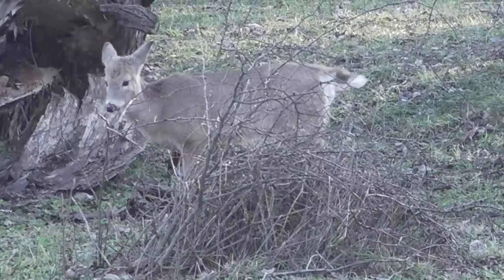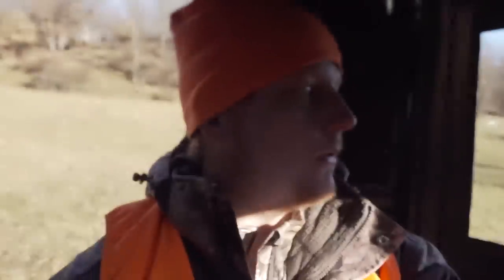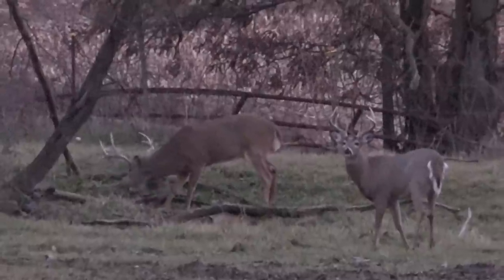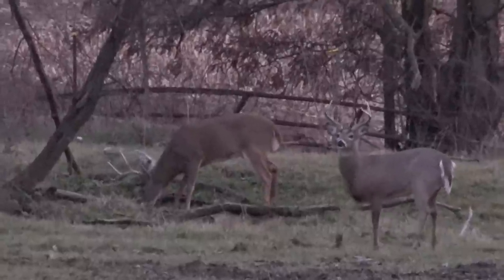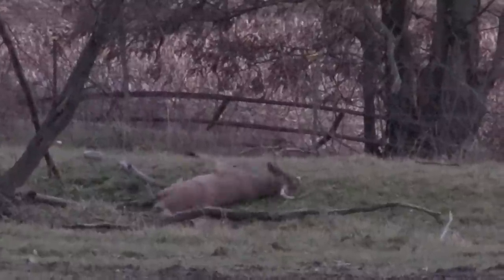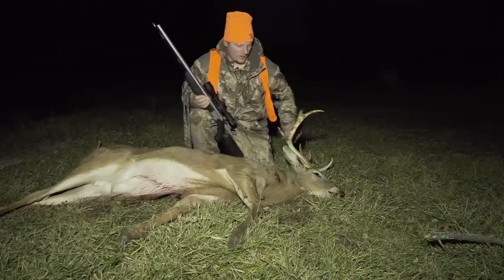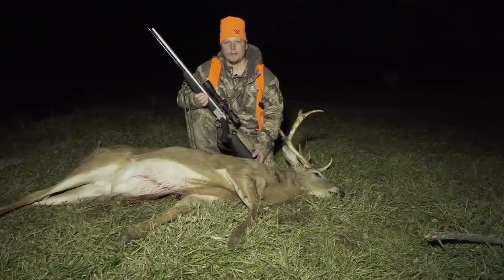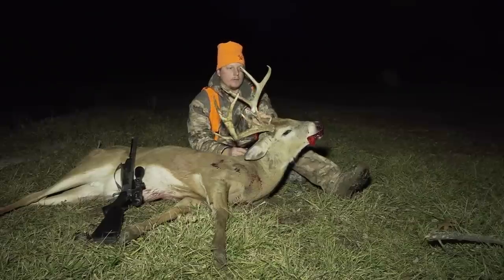Iowa Deer Hunt | “Whacky Rack” | Wildest Dreams Tv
Brandon Whitten tests his marksmanship on this late season muzzleloader hunt in Iowa.